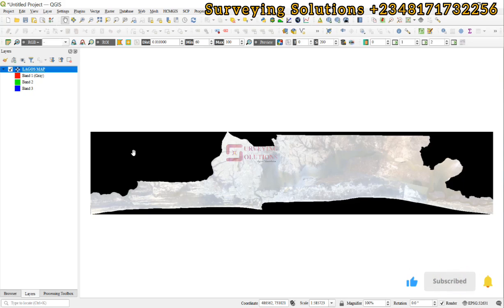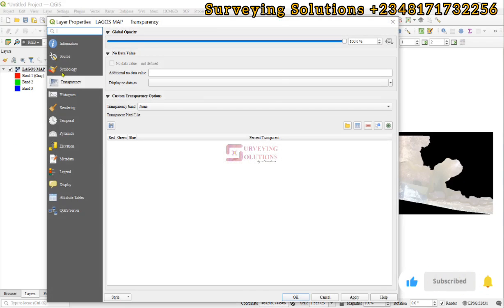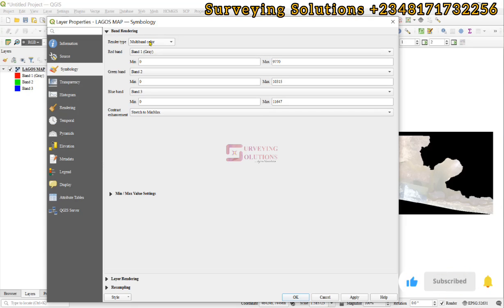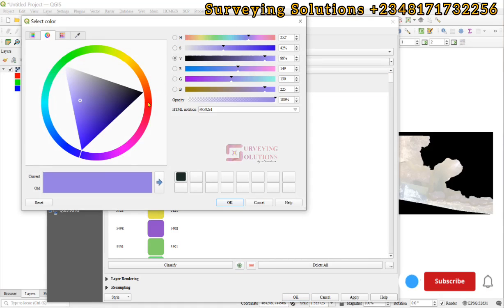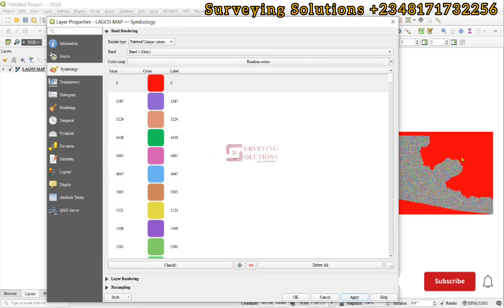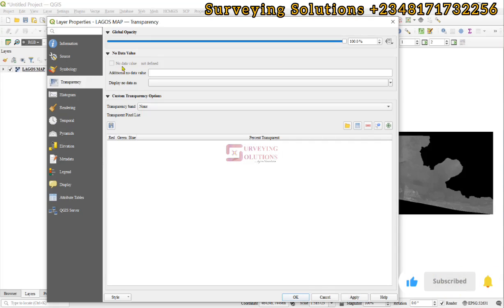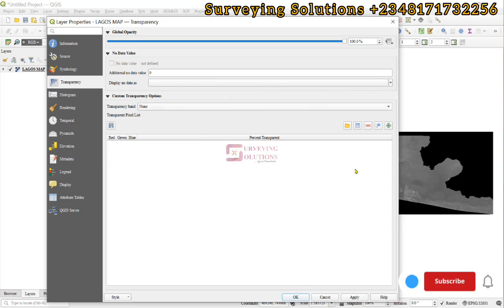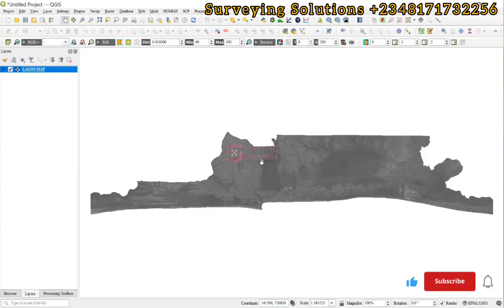How to Remove NoData Values from Satellite Images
Learn how to remove or handle NoData values in satellite images using QGIS. This step-by-step guide covers identifying NoData pixels, setting transparency, filling gaps, and exporting clean imagery for analysis and mapping.

NoData values are special pixel values in a raster (like satellite or aerial imagery) that represent missing or invalid data rather than an actual measured value.